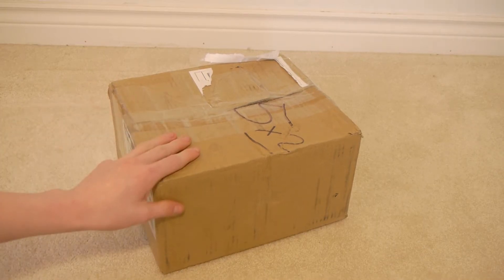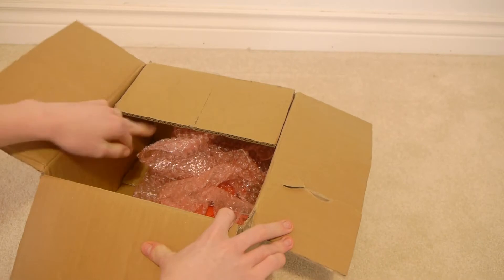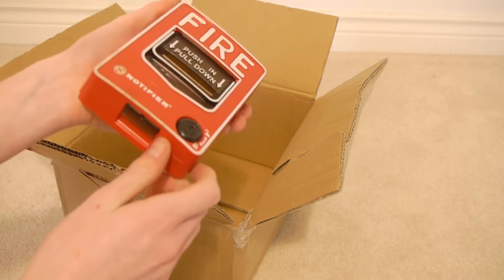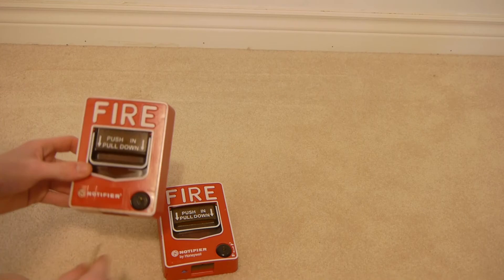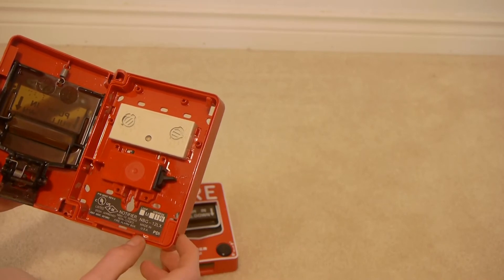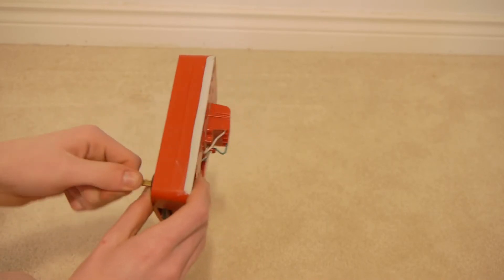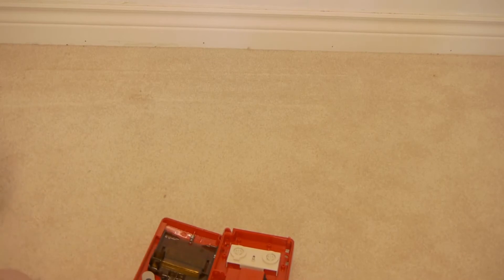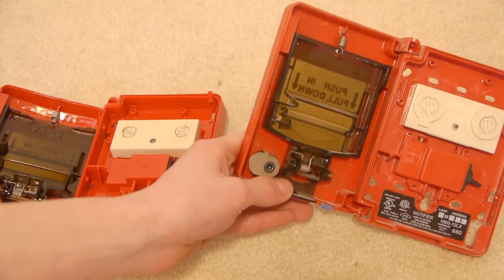Unboxing 2 Notifire NBG-12LX addressable pull stations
Both of them ended up working on my Ms-9200udls running LiteSpeed.

305